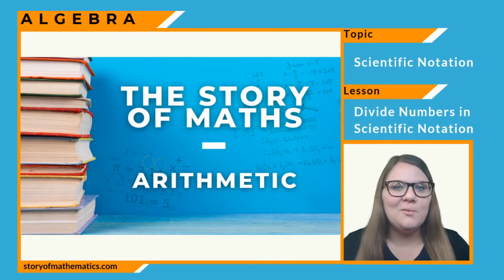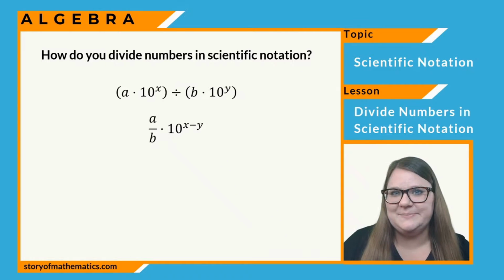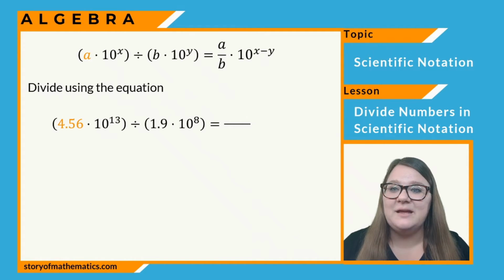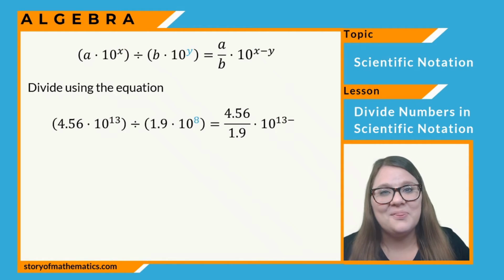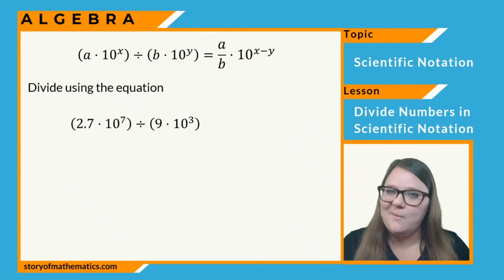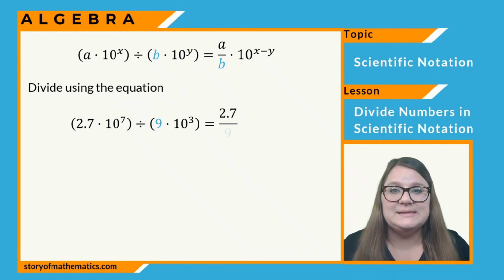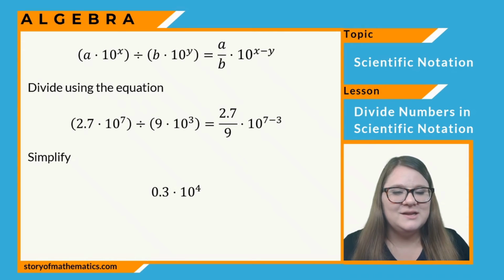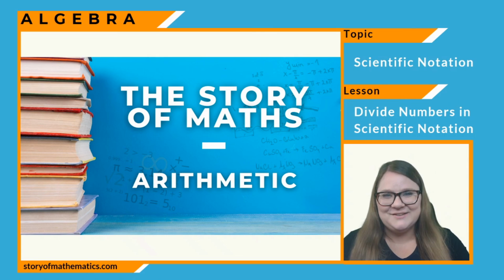Dividing Numbers in Scientific Notation - 3/4 - Scientific Notation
To divide the two numbers in scientific notation, separately divide their coefficients and exponents, and then simplify the result.